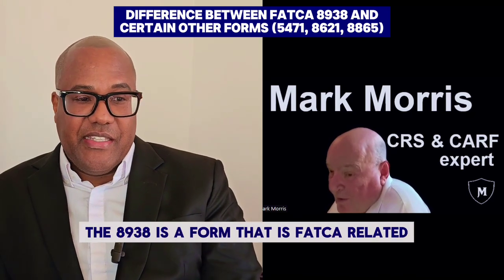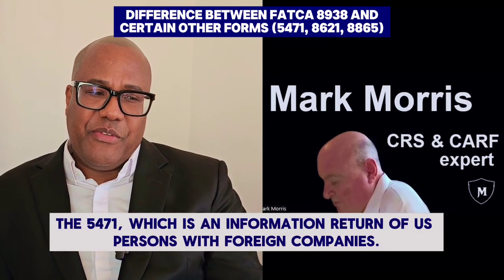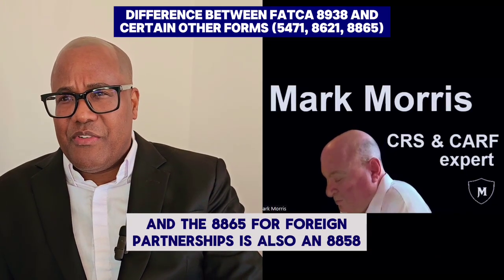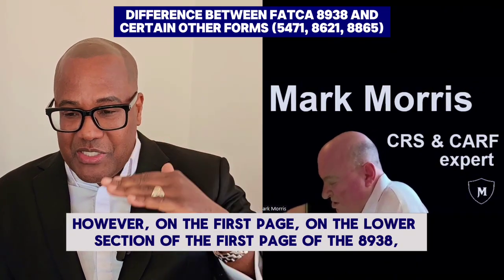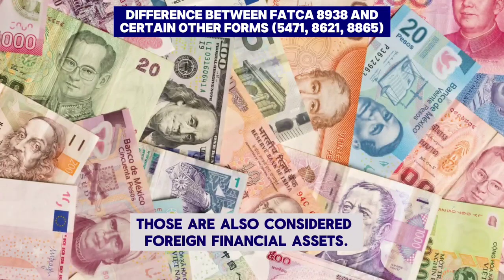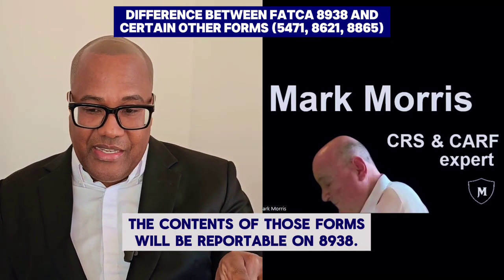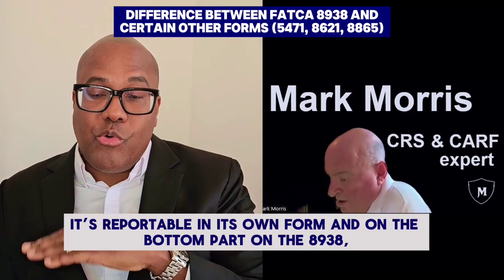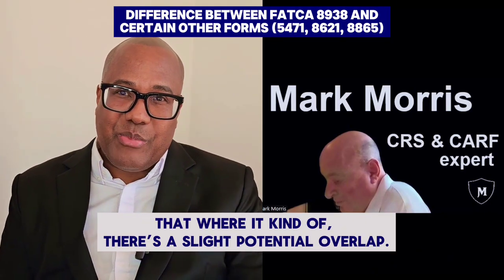[ Offshore Tax ] Difference Between FATCA 8938 and Certain Other Forms (5471, 8621, 8865)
Tax information reporting has evolved into a highly complex task for institutions, businesses, and individuals alike. The burden has been particularly heavy on those required to report transnational transactions. Over time, a tangled web of disclosure and withholding requirements has developed, creating significant challenges. These rules impact both U.S. persons—defined under Sec. 7701(a)(30) to include domestic individuals, corporations, partnerships, estates, and trusts—and non-U.S. persons, which encompass any individuals or entities that do not qualify as U.S. persons. The implementation of the Foreign Account Tax Compliance Act (FATCA) several years ago only intensified the already substantial challenges faced by entities operating in the international space.

TIMESTAMPS:
0:00 INTRO
0:35 8938 is FATCA others predate it
1:49 8938 links to other forms if required
3:58 OUTRO

OUR CHANNEL OFFERS:
- Updated daily, we help 6, 7, and 8-figure International Entrepreneurs, Expats, Digital Nomads, and Investors legally minimize their global tax burden and protect their wealth.
- Join Amazon's best-selling author, Derren Joseph, in exploring the offshore financial world.

Here are 4 ways we can help you:
High Net Worth? We can QUOTE for doing your "US-International" tax returns.